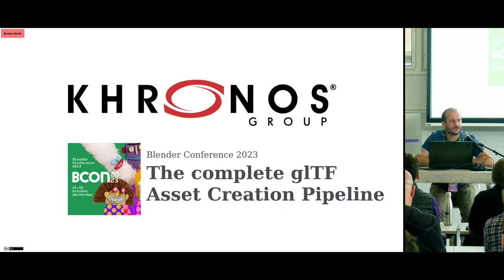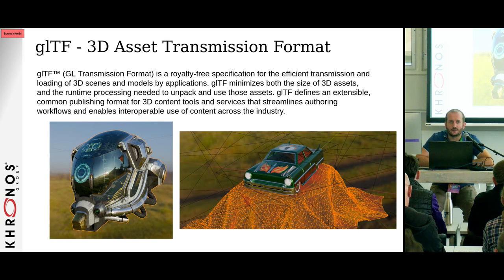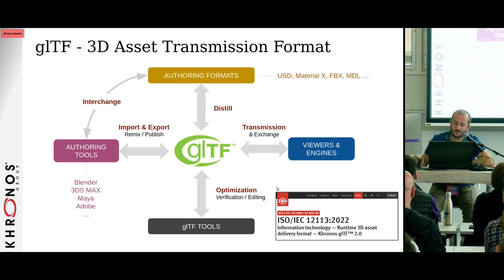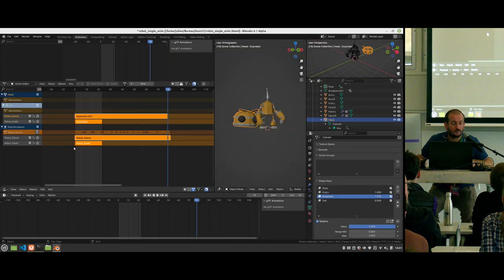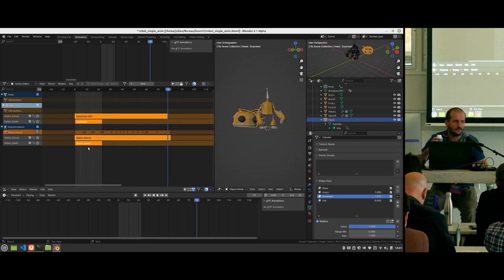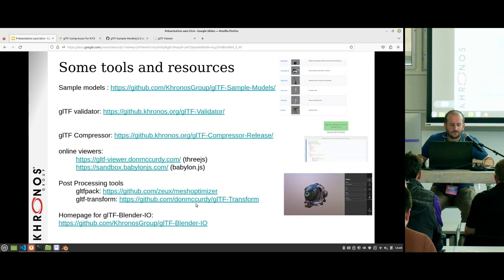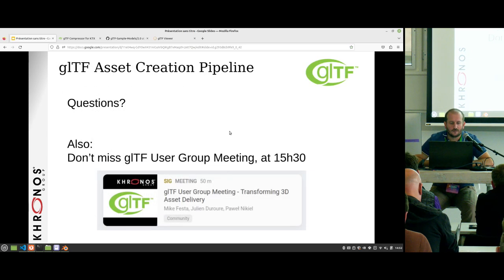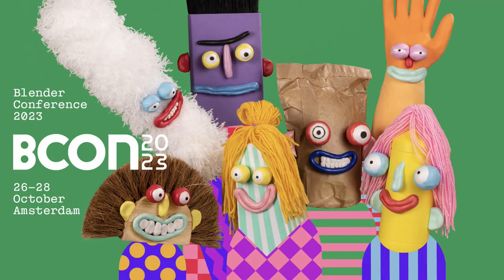The Complete glTF Asset Creation Pipeline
Julien will demonstrate the process of creating a complete Blender/glTF asset, showcasing shaders, rigging, and animation, while also sharing valuable tips, tricks, and common mistakes to avoid. Furthermore, he will introduce various tools within the glTF ecosystem, such as the validator, online viewer, and post-export tools, which enable optimization techniques currently not (yet) integrated into Blender.

"The Complete glTF Asset Creation Pipeline" by Julien Duroure --